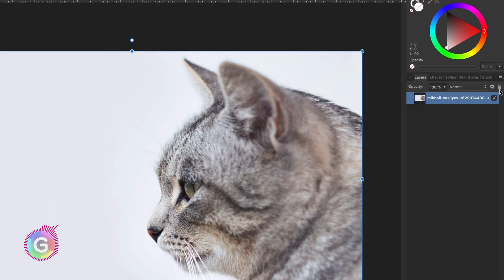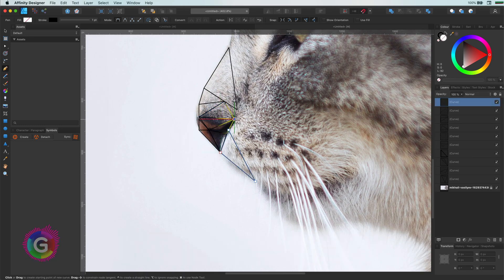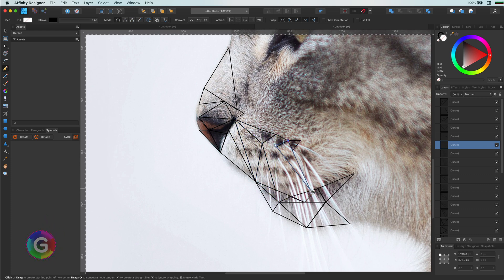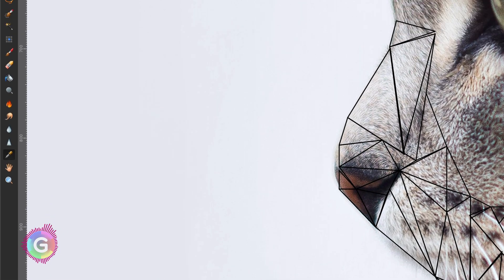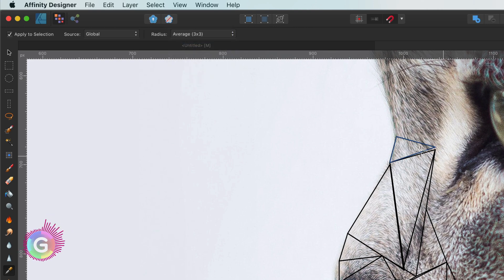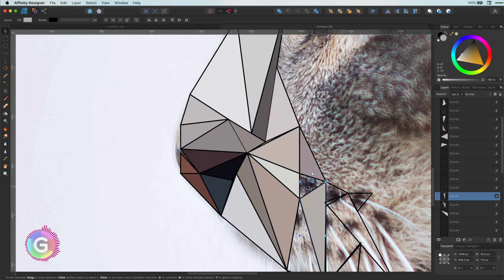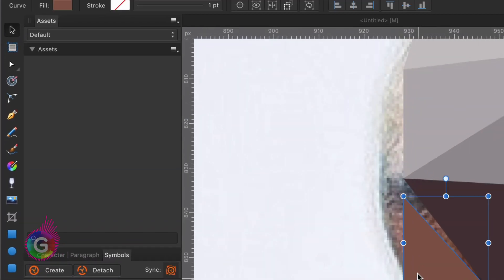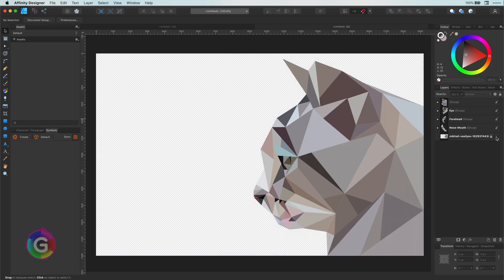BEST: Create Vector Low Poly Effect with Affinity Designer (or Affinity Photo) Desktop edition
In this tutorial we'll take a look at the very popular low poly effect.  Last time i showed how it can be created using Affinity Photo for iPad. As per request, i am going to show you in a quick way the basic steps to create this effect using ONLY Affinity Designer.

It will be a path/curved-based illustration, allowing you to resize it without any quality loss.